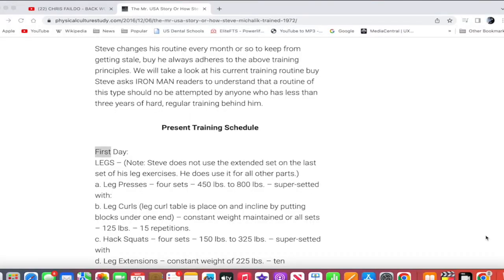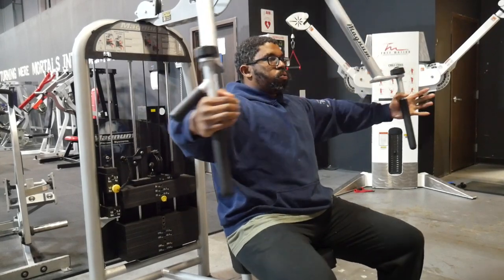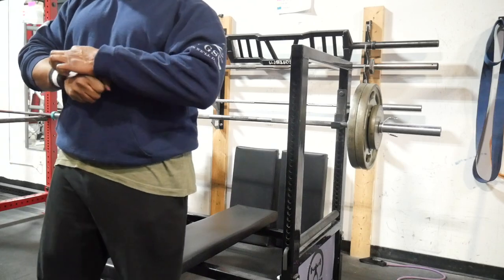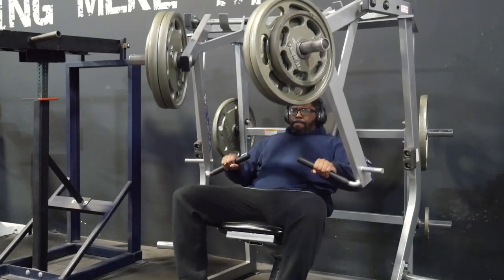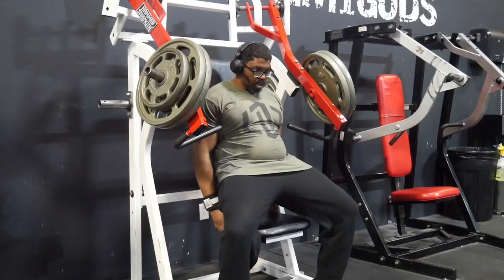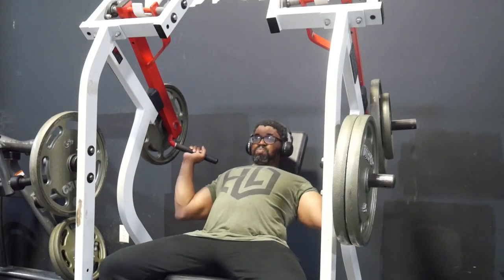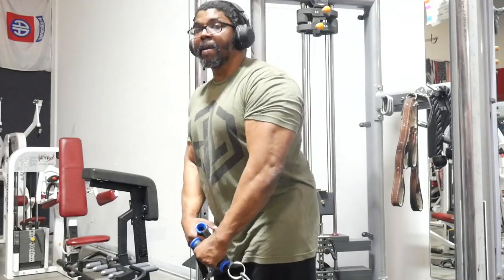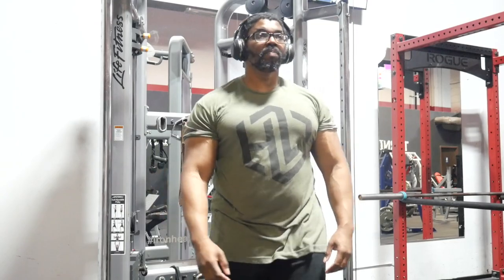Intensity or Insanity: Steve Michalik Inspired Push Day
This is a intense and dynamic workout routine inspired by the legendary bodybuilder, Steve Michalik. Michalik was known for his incredible strength, aesthetics, and dedication to pushing the boundaries of his physique.

Warning: His routines featured EXTREME amounts of volume. Follow at your risk.